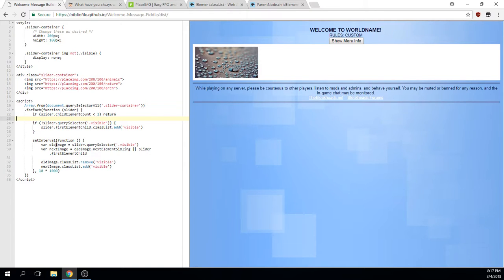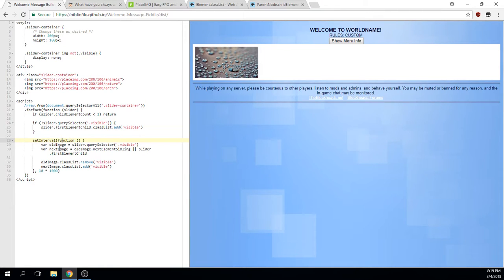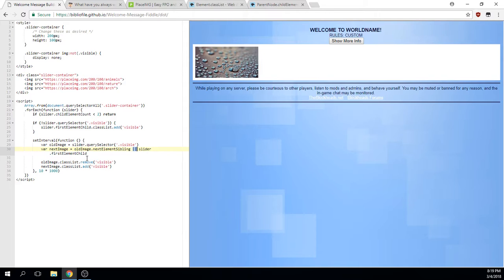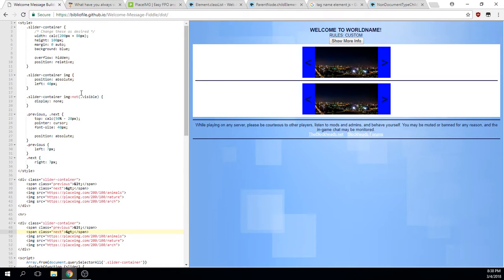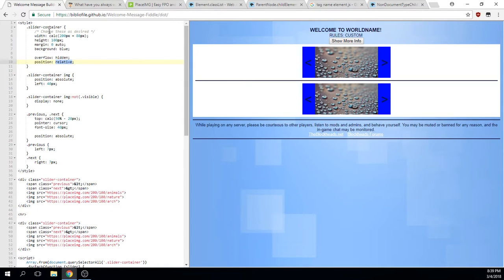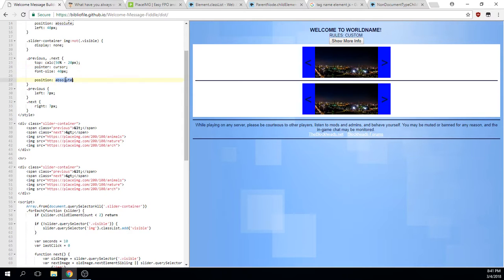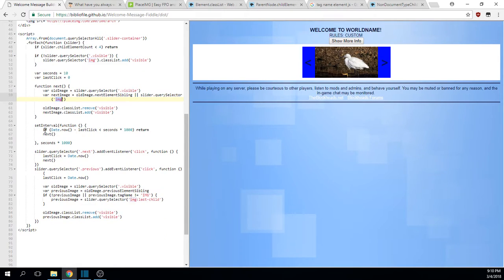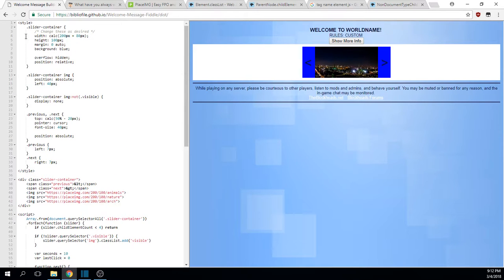Making an image slider for Blockheads Welcome Messages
The code is on The Blockheads Forum